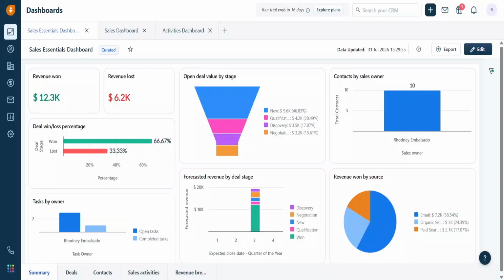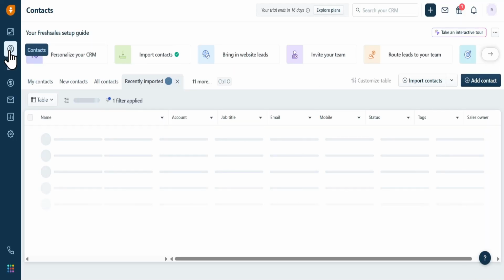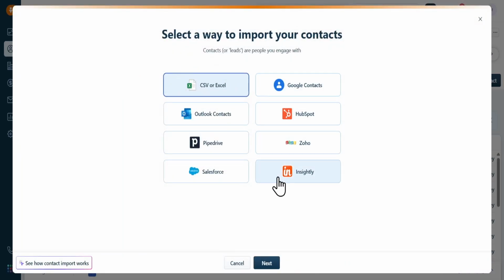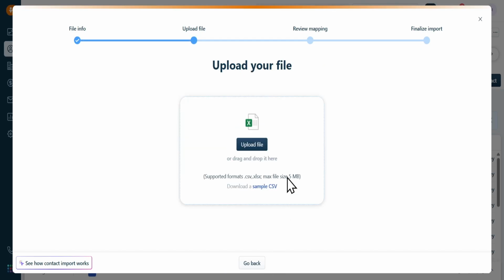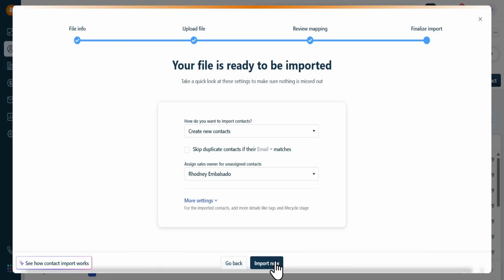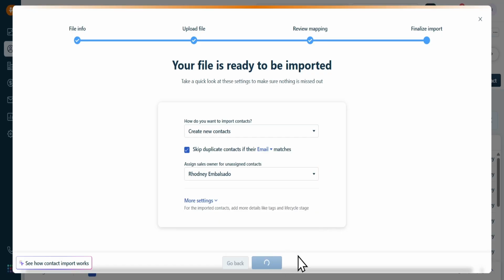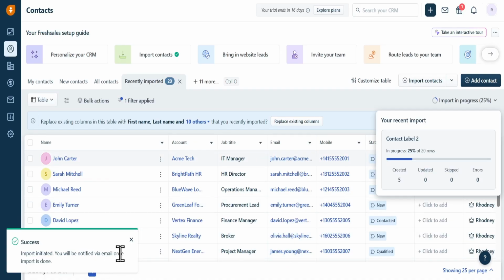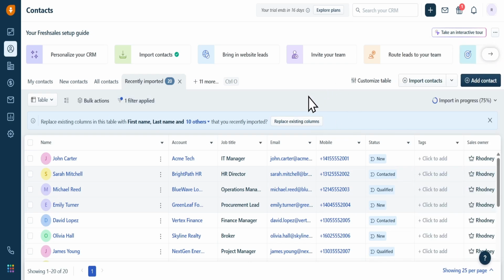How to Import Leads into Freshsales | Step-By-Step CSV & Excel Tutorial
In this walkthrough you’ll learn how to quickly import leads and contacts into Freshsales from a spreadsheet or another CRM so your data is ready to manage and follow up on.

We’ll cover the complete import process—from accessing the contacts section to uploading your file, mapping fields, and completing the import.

• Navigate to Contacts and launch the Import wizard
• Choose CSV or Excel as your source and select the Contacts record type
• Upload your file and let Freshsales auto-map columns to CRM fields
• Review the mapping and run the import so records appear instantly

💬 Comment: What’s the biggest challenge you face when importing data into a CRM?